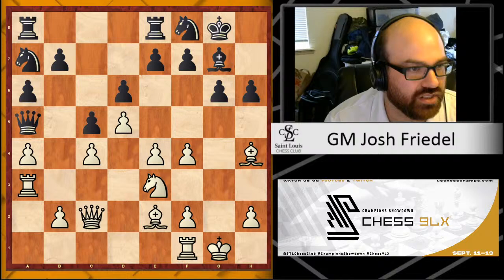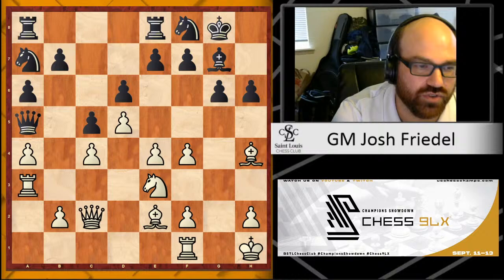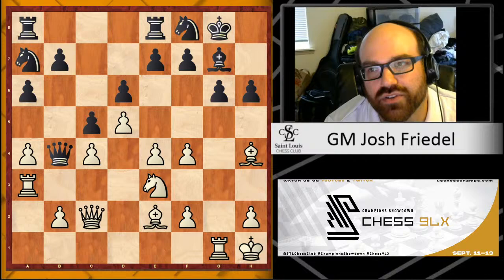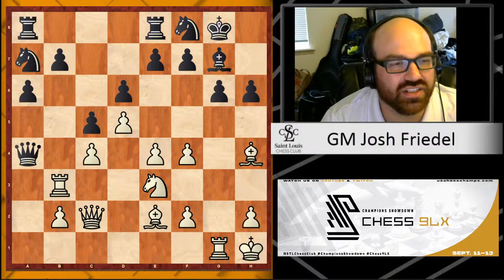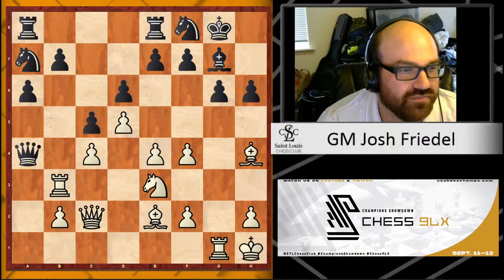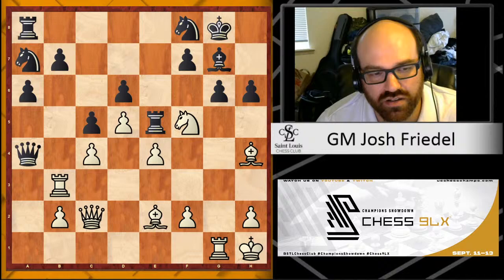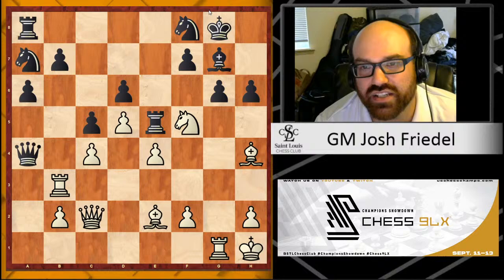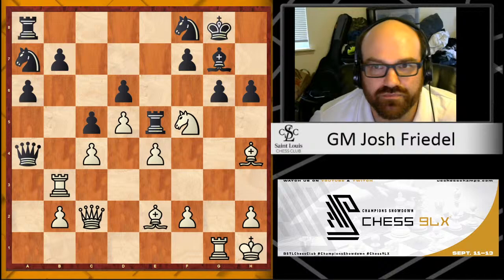King Improvement | Grandmaster's Choice - GM Josh Friedel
Grandmaster Josh Friedel talks about improving the position of one's king. The subtle changes in king positions can make all the difference.

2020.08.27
Denis Khismatullin vs Rauf Mamedov, Aeroflot Open (2015)
Joshua E Friedel vs Rao Prasanna, Saint Louis Fall Classic (Group B) (2017)
Denis Khismatullin vs Pavel Eljanov, European Individual Championship (2015)